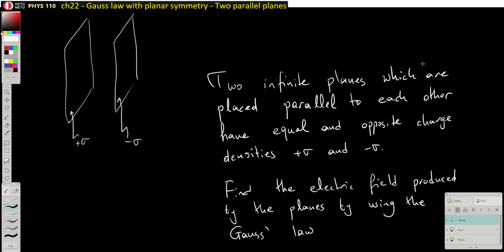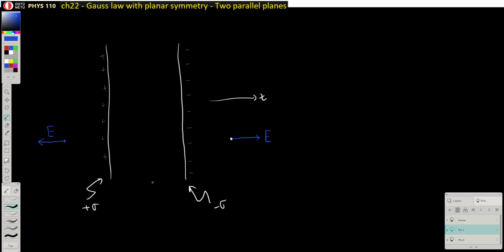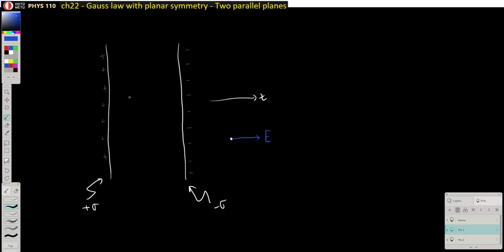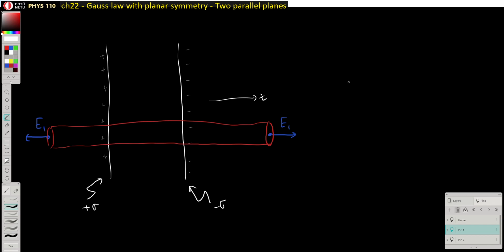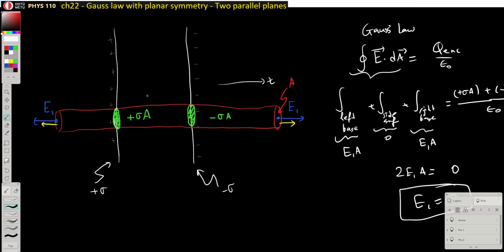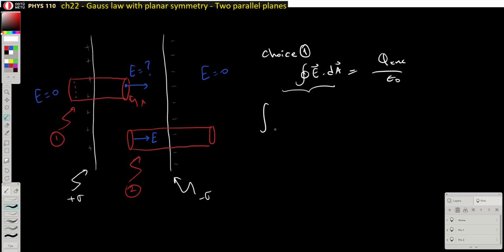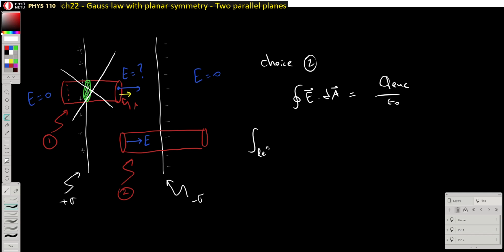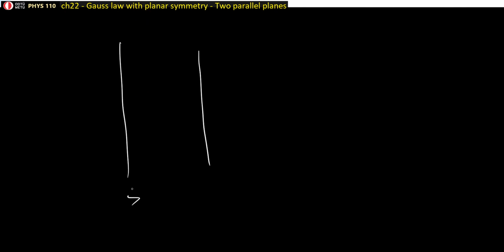G22 D03 Gauss' law with planar symmetry - two parallel planes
We can use Gauss' law to compute the electric field produced by many parallel planes even when they do not have all the necessary symmetries. I solve this as a sample in here. Later we are going to see more complicated versions of this problem when we talk about capacitors with dielectrics.